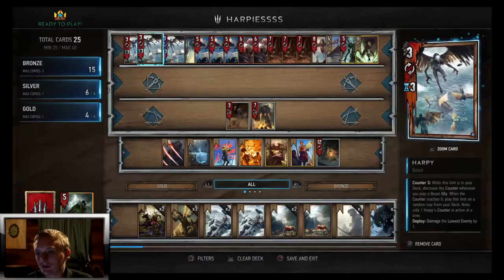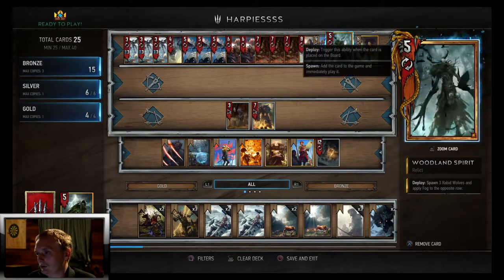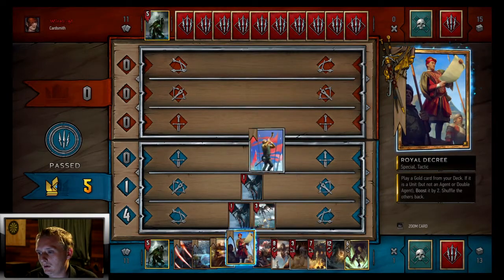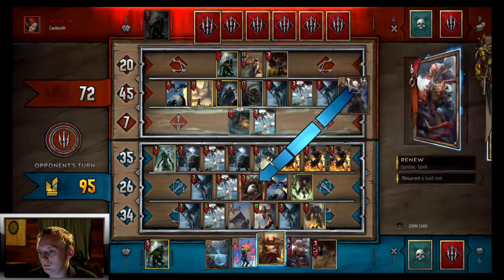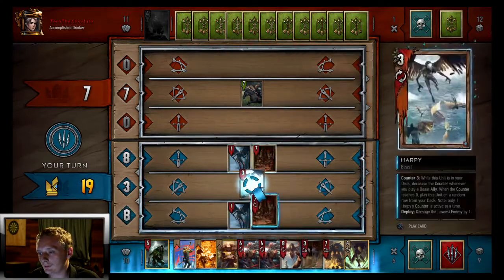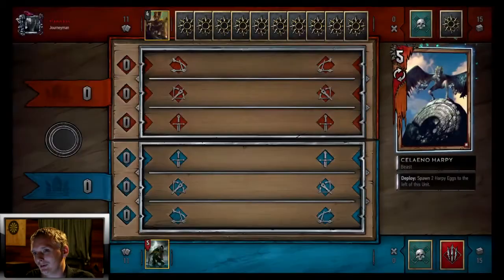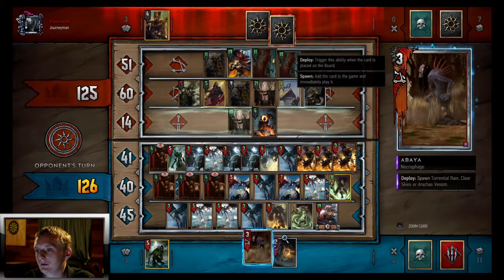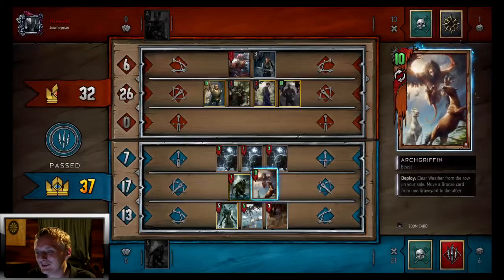Harpy Swarm Monsters Deck Profile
Hey there guys got a fun deck again for you guys today based off of freddybabe's monster deck im guessing but its a monster swarming deck with nekker warriors to copy harpies and this allows you to swarm a lot with all the beasts you have hope you enjoy though :)